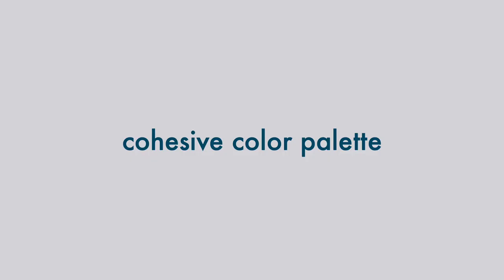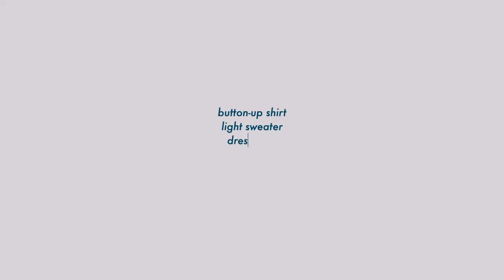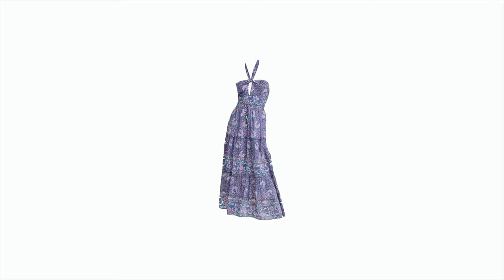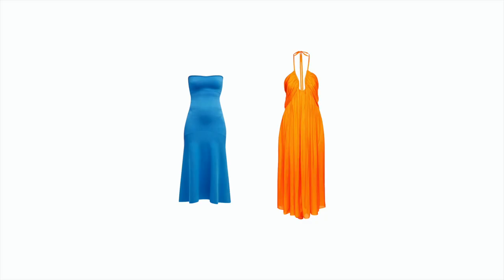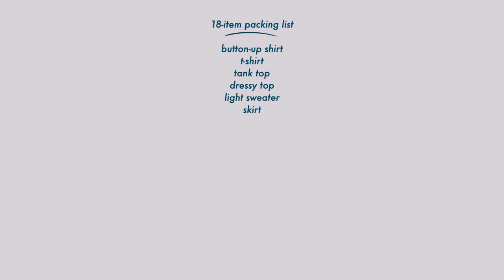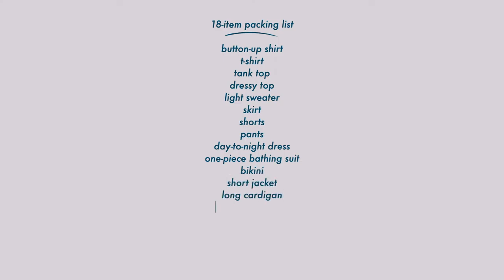CARRY-ON CAPSULE WARDROBE | The Ultimate Packing List for a Tropical Beach Vacation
This is your ultimate carry-on only packing list for a tropical beach vacation. Today, we will create two capsule wardrobes with a single carry-on only packing list, one neutral capsule and one colorful capsule, to show you how you can customize your minimal travel capsule wardrobe to your own personal style.

// neutral capsule
long oxford shirt
white t-shirt
white halter top
open knit sweater
beige tank top
off-white wide leg denim
white denim shorts
printed wrap skirt
lavender printed dress
oversized denim jacket
long open knit cardigan
cutout bathing suit
black bikini top
black bikini bottom
neutral vans old skool
statement slides
geometric hoop earrings
beaded bag
aviator sunglasses

// colorful capsule
purple button-down
pink halter top
shoulder cut-out sweater
lavender t-shirt
denim shorts
white wrap skirt
orange dress
blue strapless dress
oversized denim jacket
lavender bikini
pink one-piece
blue strappy sandals
orange sandals
rainbow fan clutch
aviator sunglasses

00:00 INTRO
00:38 TIPS FOR TRAVEL CAPSULES
02:11 TOPS
03:36 BOTTOMS
04:15 DRESSES
04:47 JACKETS
05:17 BATHING SUITS
05:44 SHOES
06:12 ACCESSORIES
06:45 THE PACKING LIST
07:18 SUMMARY